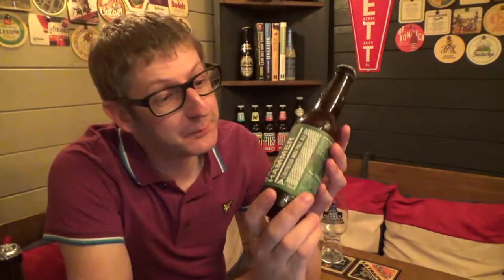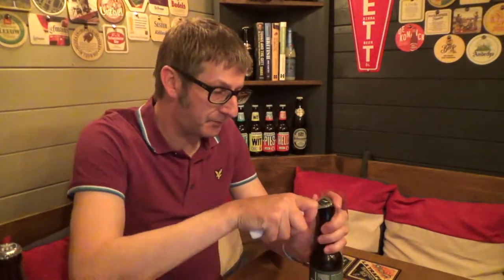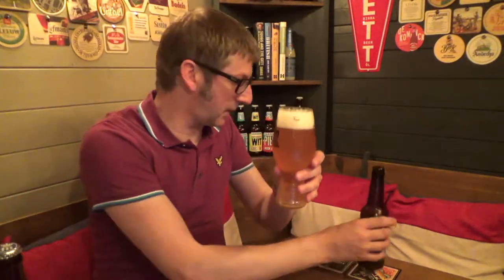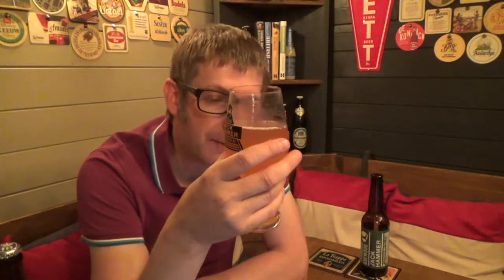Brewdog Jack Hammer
This video is about Brewdog Jack Hammer